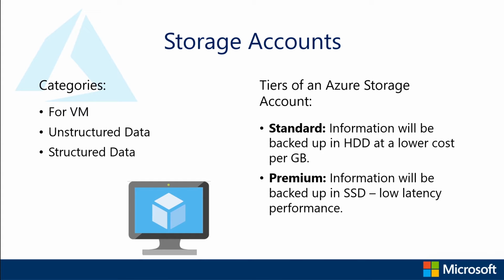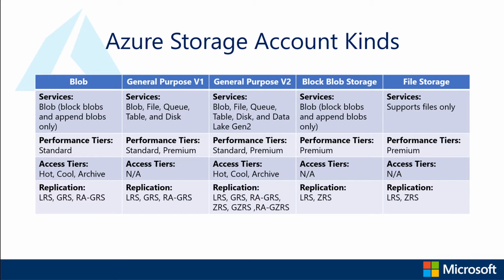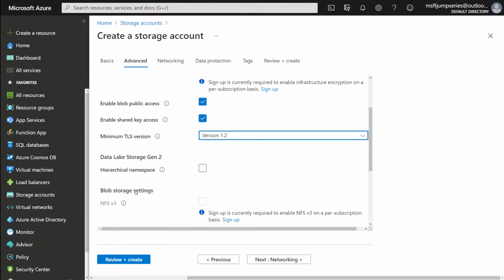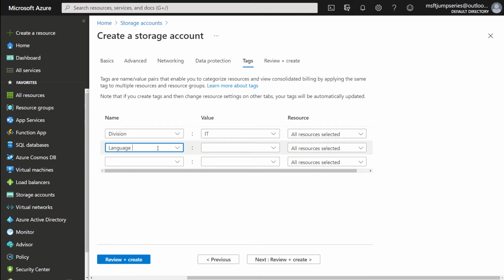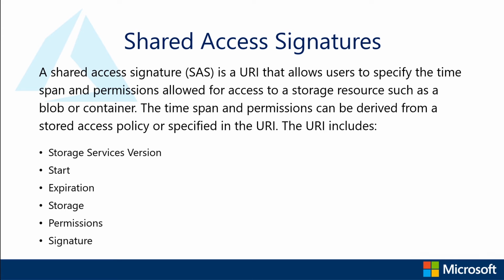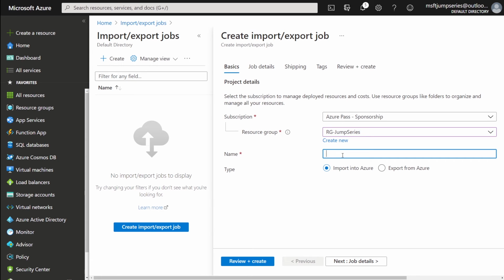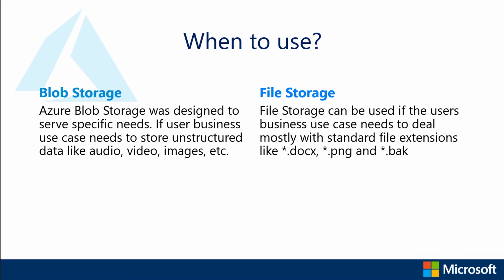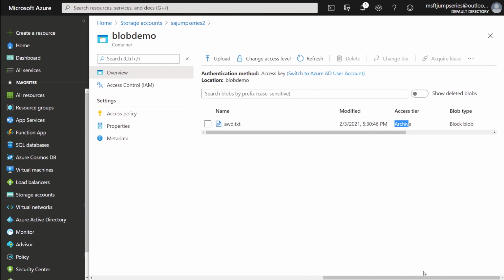Implement and manage storage in Azure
Part 2 of our series Azure Admin Jump Start. Learn about Azure Storage accounts for storing data objects like blobs, files, queues, tables, and disks. See how to deploy the service and secure access to the objects stored. Learn how to manage the data using different tools that move it inside or outside Azure.

View detailed demos of:

Accessing storage accounts.
Storage replication.
Managing data.
Creating an Azure file share.
Azure Blob Storage and access tiers.